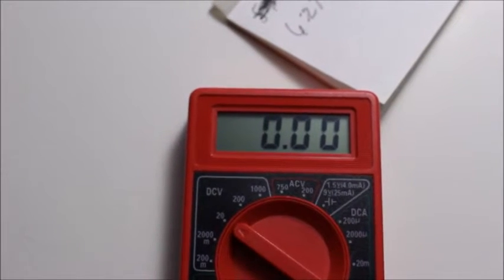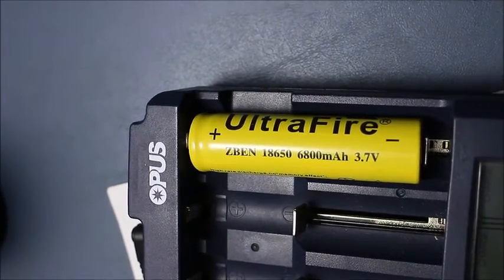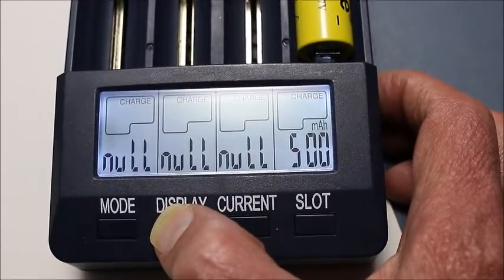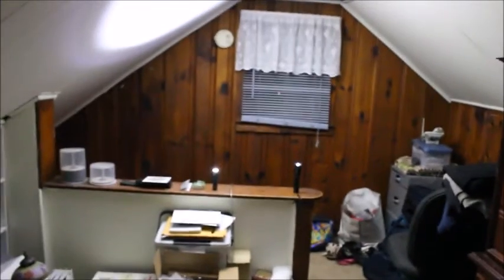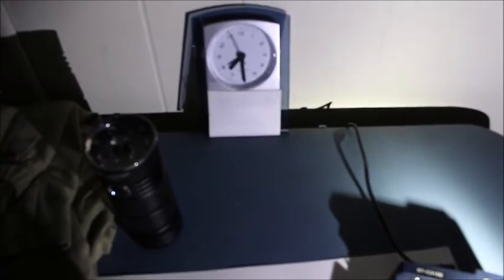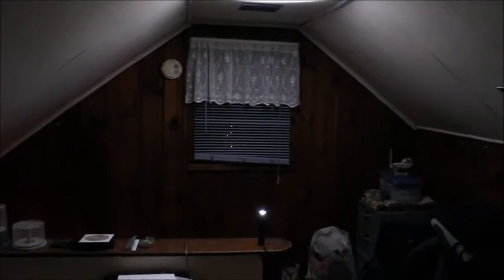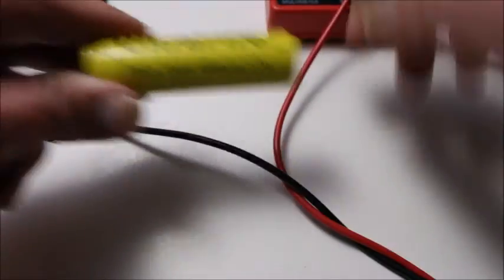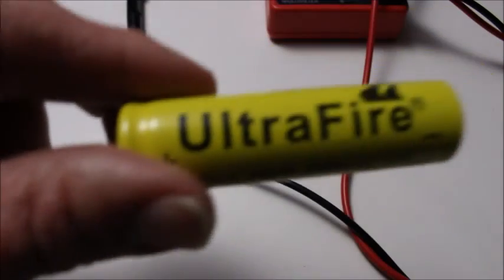Ultrafire 18650 lithium battery warning!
Ultrafire batteries are known to be unreliable. In this video I'm putting a yellow-wrapped 18650 rechargeable lithium battery to the test. It's labelled as 6800mAh (but we know that's wrong). I'm testing the battery by using it in an Outlet E6 LED flashlight. This video will demonstrate how Ultrafire batteries (regardless of label color, and stated capacity) are a brand to avoid.
To see more of the Outlite E6;